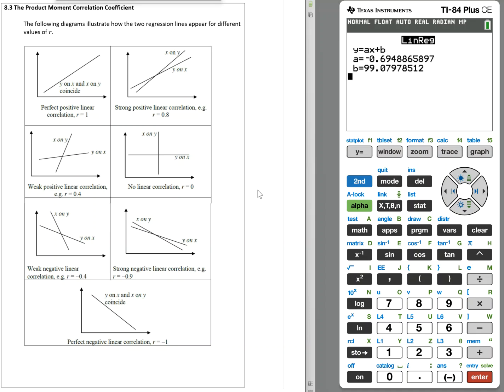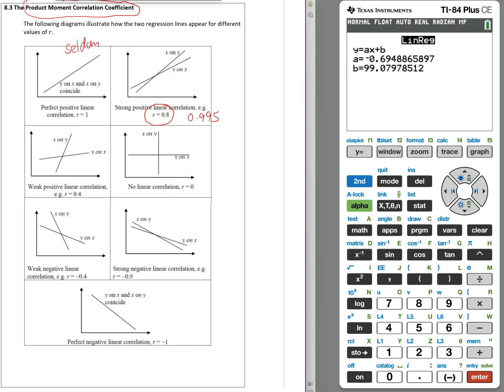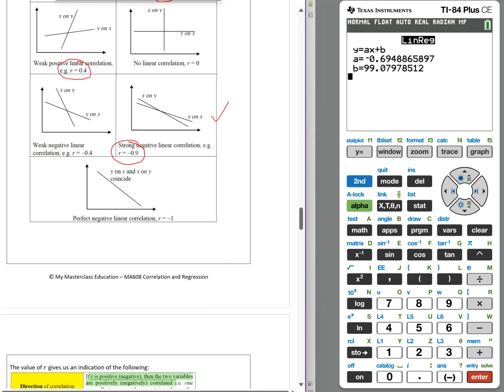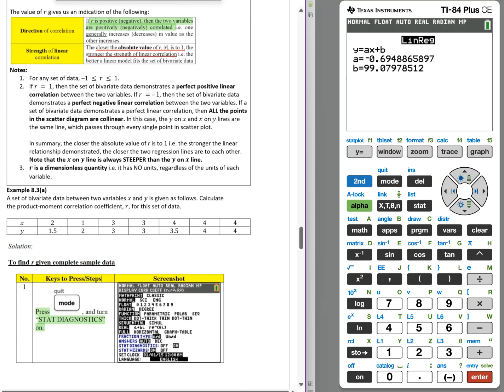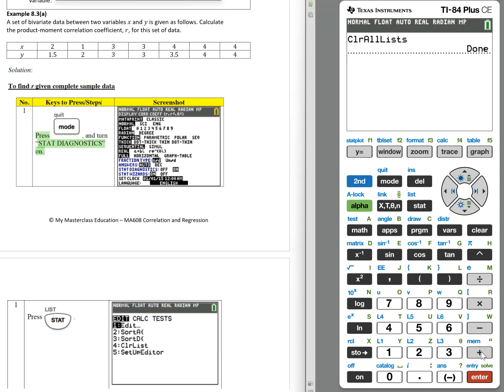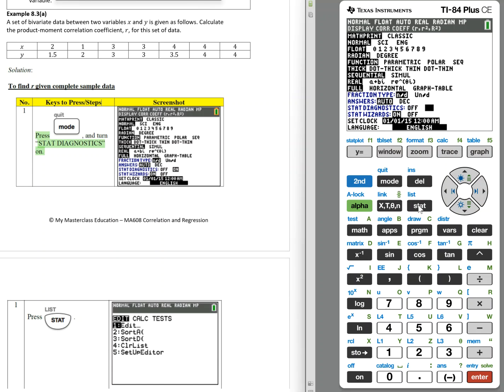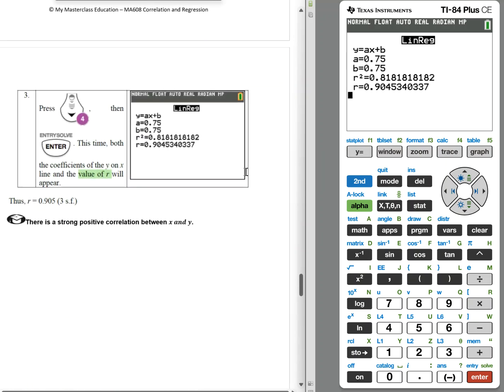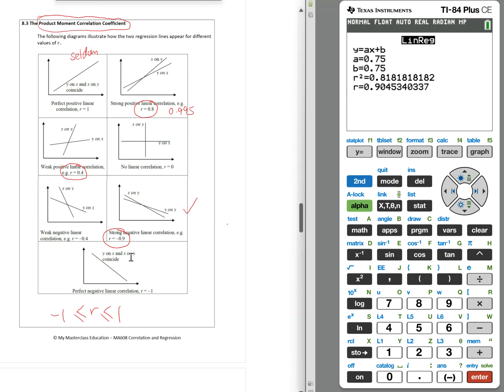A Levels H2 Math Correlation and Regression Product Moment Correlation